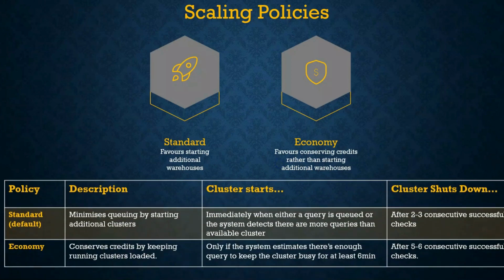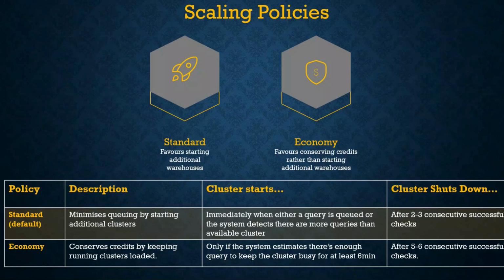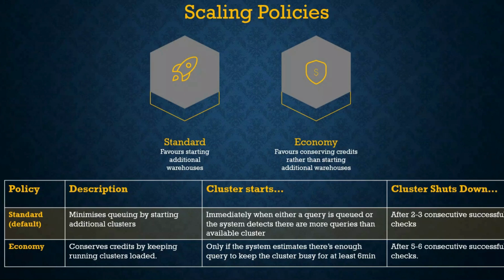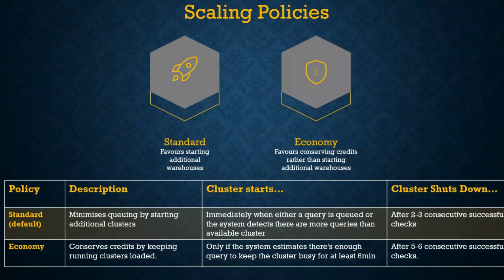Data Engineering | Optimize Performance with Snowflake Scaling Policy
In this video, we’ll explore how Snowflake’s scaling policy works and how to configure it for your virtual warehouses. Understand the difference between Standard and Economy scaling modes, and learn how to optimize performance and cost-efficiency in your Snowflake environment.

✅ What you’ll learn:

🔹What is a scaling policy in Snowflake
🔹Difference between Standard vs Economy modes
🔹How to set scaling policy using SQL & Snowsight
🔹Best practices for warehouse performance tuning

🎯 Perfect for data engineers, analysts, and anyone working with Snowflake!